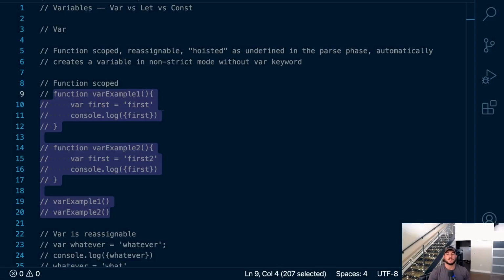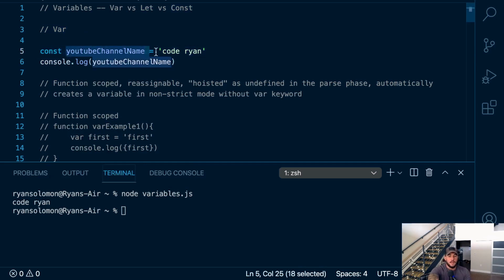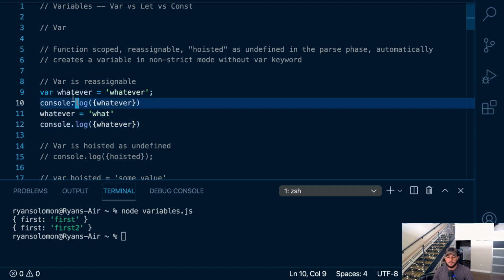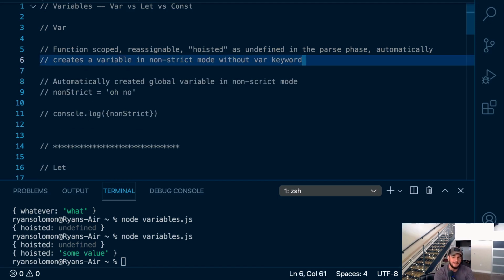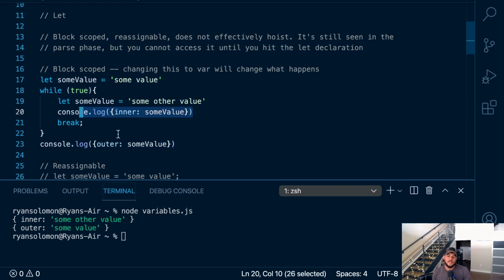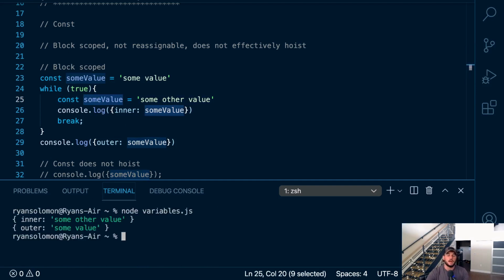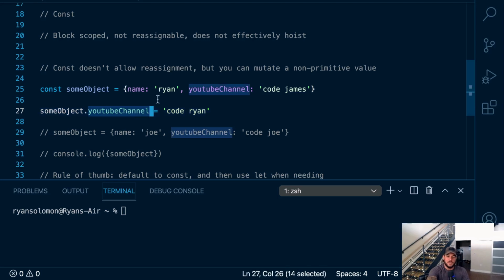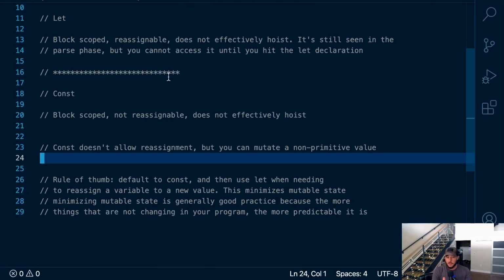What You Need To Know About JavaScript Variables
This video breaks down let, const, var, hoisting, and more.